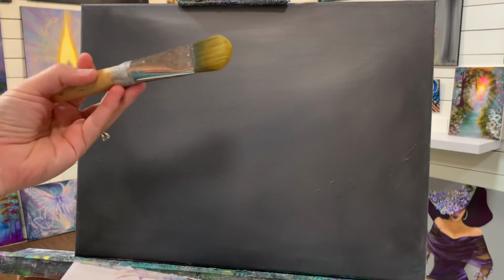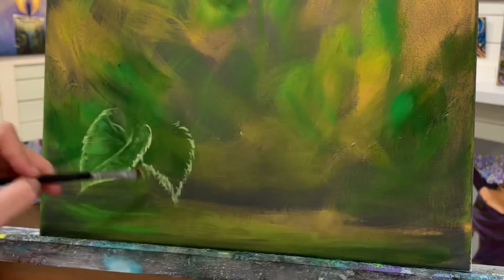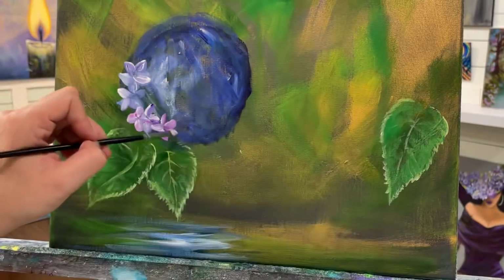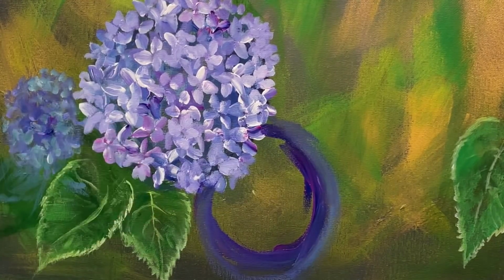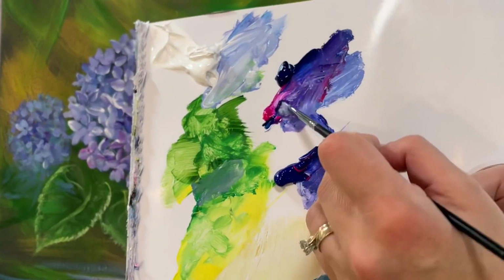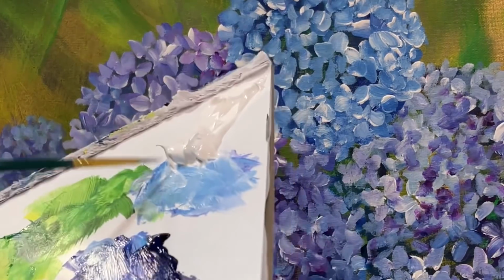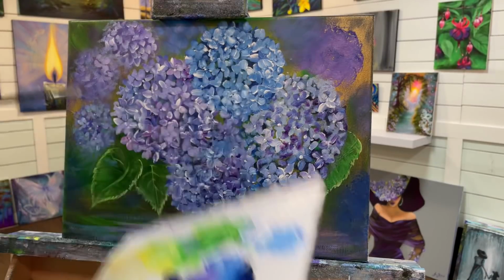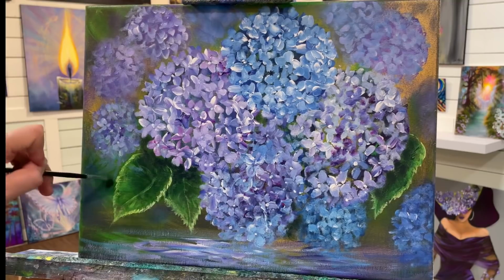How To Paint Hydrangeas | step by step painting tutorial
This is a step by step painting tutorial of Hydrangea flowers.  I’m simplifying it for you so that you can all paint along no matter what skill level!!

Colours
Titanium white
Gold
Cadmium yellow medium or light hue
Sap green
Phthalo blue
Ultramarine blue
Luminous (neon) rose

Brushes
0 liner
30 filbert
2 filbert
8 filbert
1 inch round mop

Canvas
12x18” pre painted shades of grey